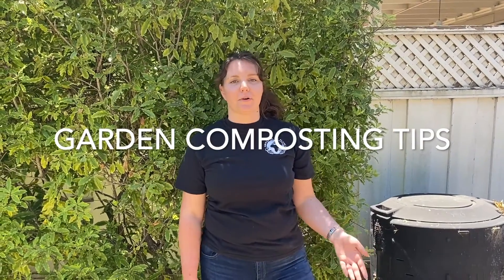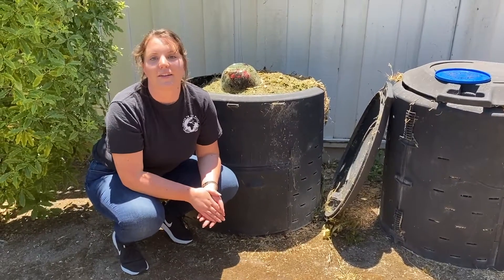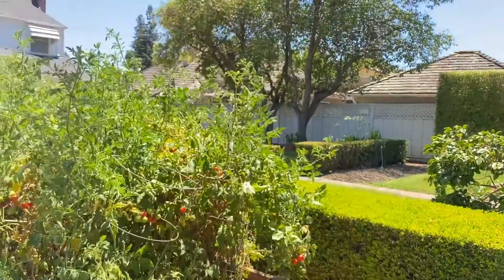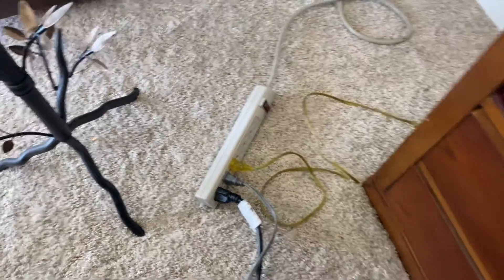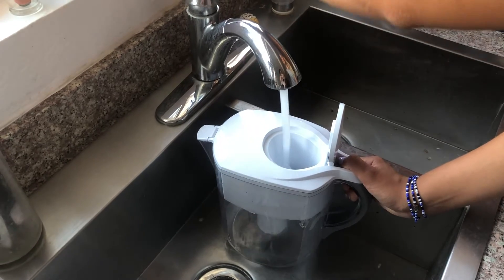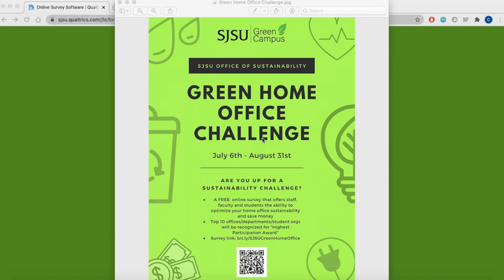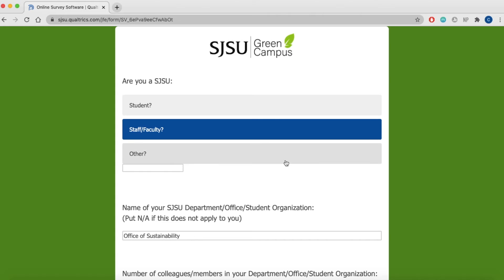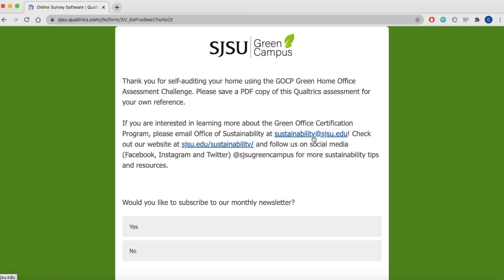How to Make Your Home Office More Sustainable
Launch of the Green Home Office Challenge!

Thinking about sustainability during your summer break? Check out the "Summer Workshop Series" hosted by the Office of Sustainability over the next couple of months with our on campus partners. This series is made up of short videos of resources for our campus community.

 Women Wellness Student Group - July 15 -  Conscience Closet Cleaning - How to store clothing (Part 2)
African-American/Black Student Success Center - July 22 - How to be a better ally to our Black community members
Women Wellness Student Group - July 29 -  Conscience Closet Cleaning - How to sell your clothing (Part 3)
AS Community Garden - August 5 - How to plant a home garden using small containers (Container Gardening)
Women Wellness Student Group - August 7 -  Conscience Closet Cleaning - How to DIY your clothing (Part 4)
AS Transportation Solutions - August 12 - How to commute to school using public transportation options
Spartan Veg Club - August 19 - How to start a plant based diet/cooking video
Women Wellness Student Group - August 21 -  Conscience Closet Cleaning - Smart Purchasing (Part 5)
Spartan Eats - August 26 - How to reduce food waste when you're eating on campus/How does SJSU incorporate sustainability in food options
Food Pantry/Basic Needs - September 2 - How to apply for CalFresh benefits/Basic Needs resources on campus/Food pantry